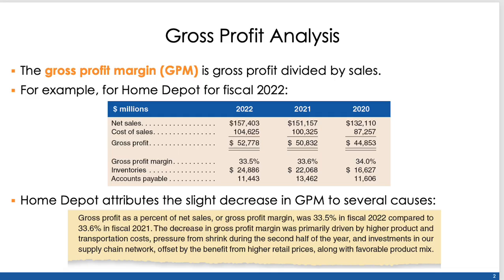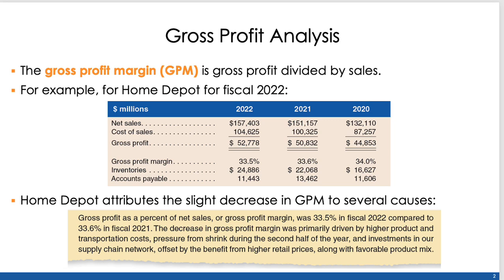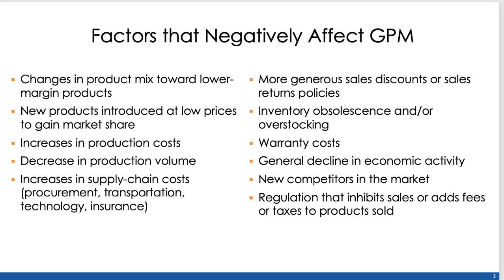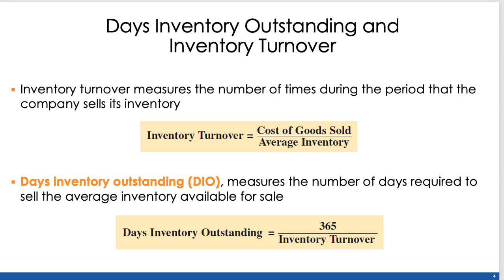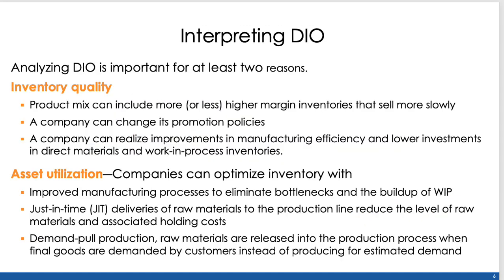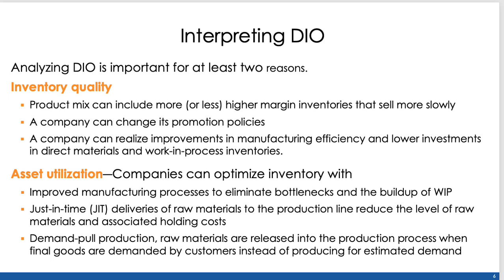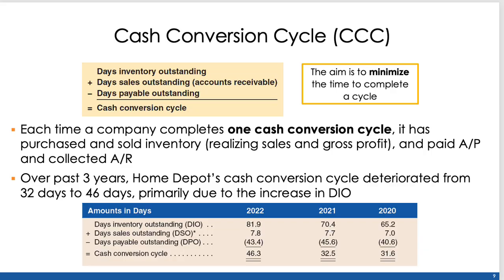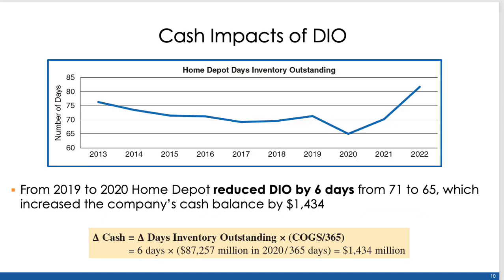Lecture 6-3 Analyzing Inventories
Cal State East Bay
ACCT 604 - Financial Accounting for MBAs
Module 6 - Inventories, Accounts Payable, and Long-Term Assets